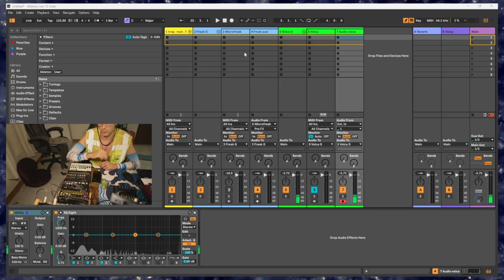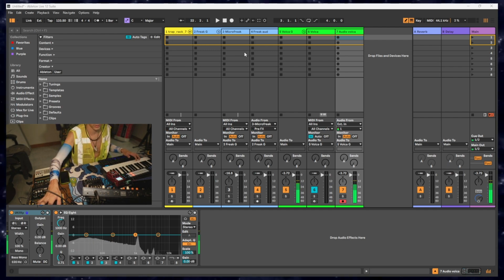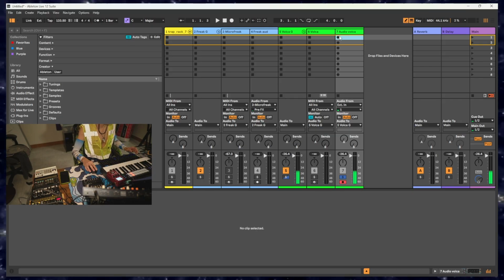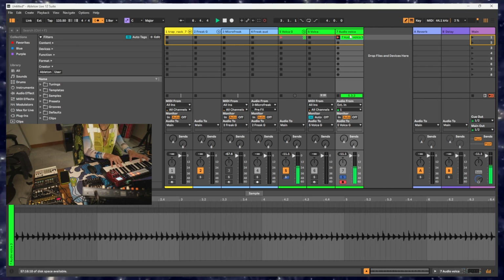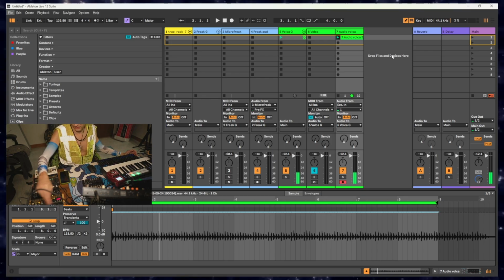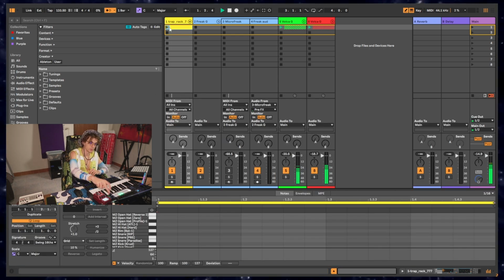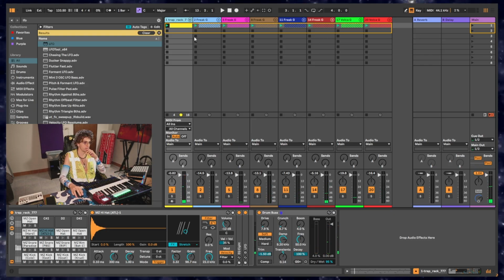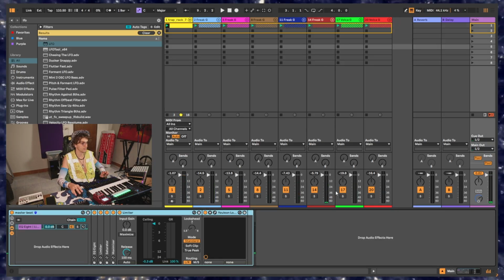Make Trap Beat from scratch use KORG VOLCA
Join my free list for weekly insights, tools, and creative strategies to grow as an artist or music producer.

Let's dive into Ableton Live 12! Today, I'm crafting a beat from scratch, focusing on music production techniques. I'll be using a korg volca drum for the drum machine sounds and sharing some ableton tips to help with beat making and how to make beats.